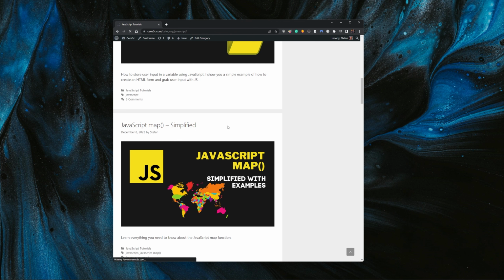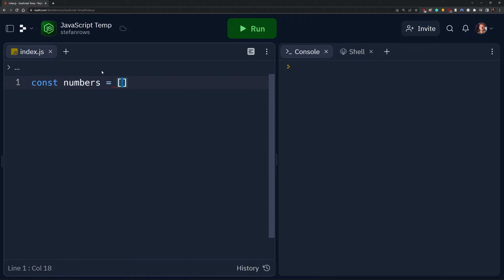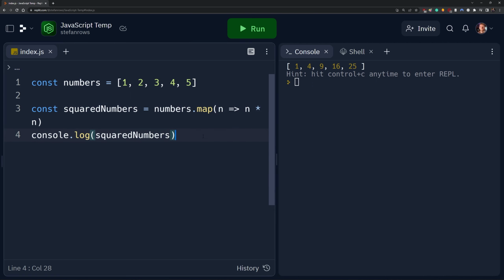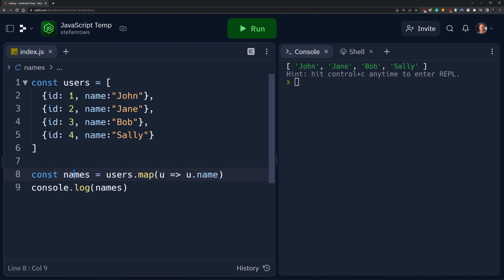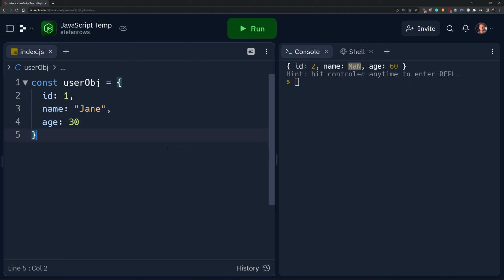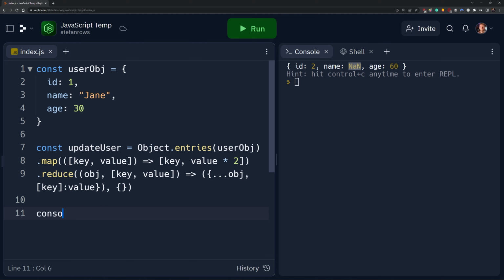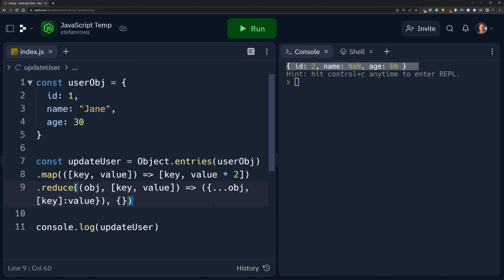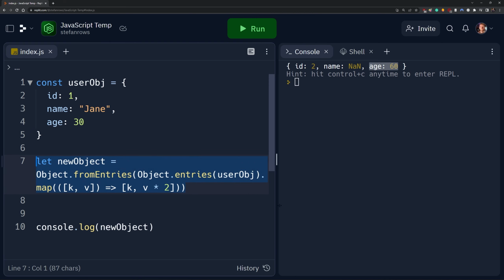JavaScript Map() - Explained!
The JavaScript map() function in JavaScript is a method that allows you to transform every element in an array into a new element, based on a provided function. This is a useful tool for creating a new array from an existing one, and can be used to perform a variety of operations on the data contained within an array.